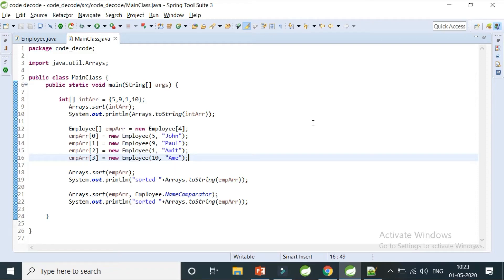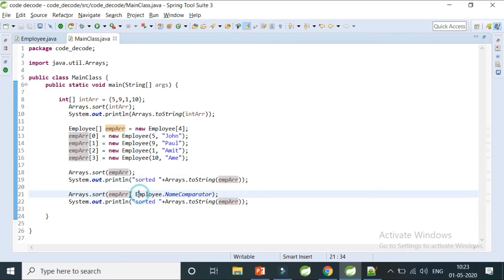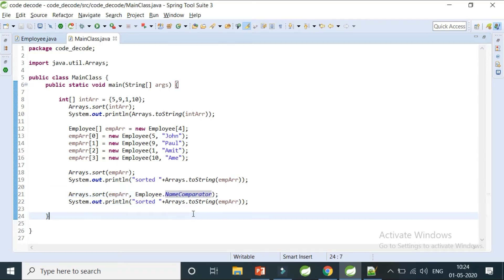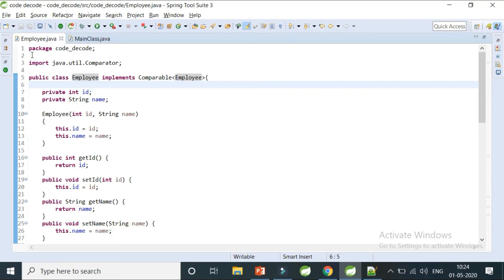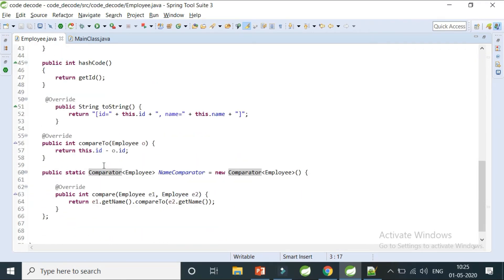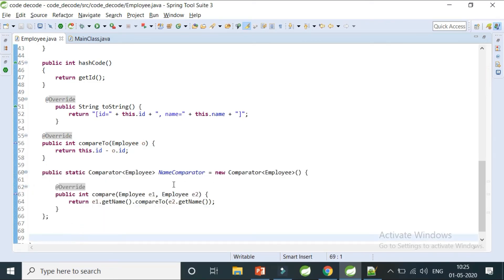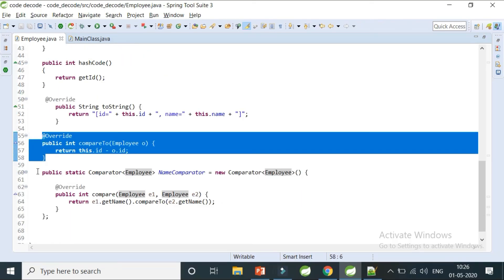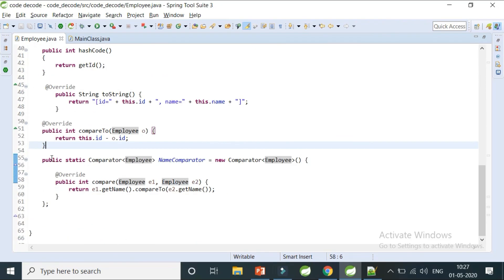Comparable VS Comparator || Comparable and Comparator [Most Asked Interview Question]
In this video of code decode we have explained comparable vs comparator which is most common interview questions in Java

- Comparator VS  Comparable in Java
- Difference between Comparator and Comparable
- Example of Comparator and Comparable
- Create getters and setters
- toString() method
- Creating List and adding values in List
- Collection.sort method to sort the List
- When to use Comparable and when to use Comparator
- compareTo() method
- How to use comparable
- How to use Comparator